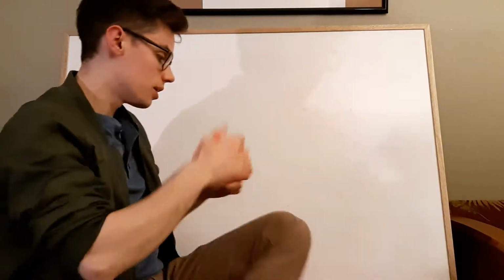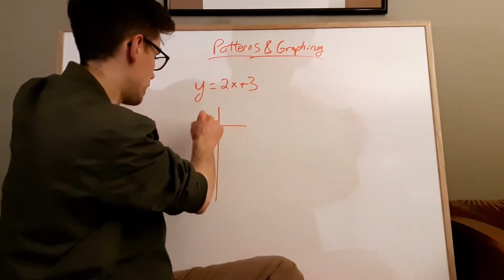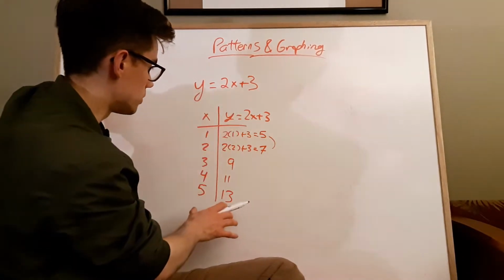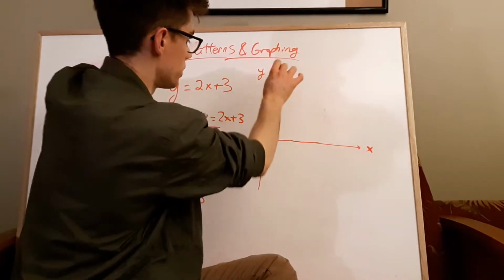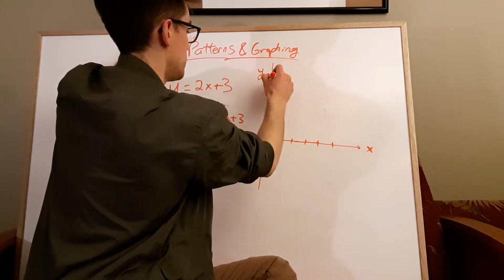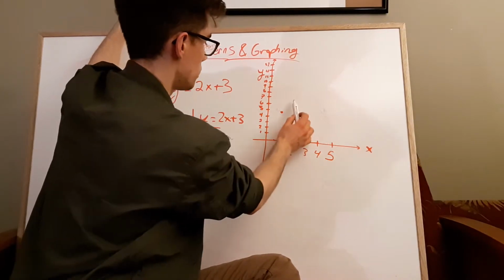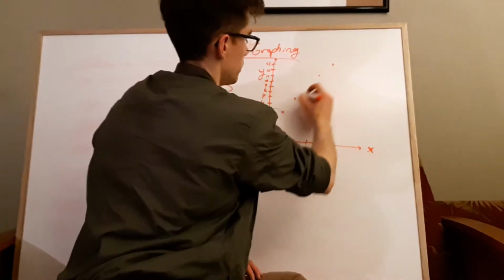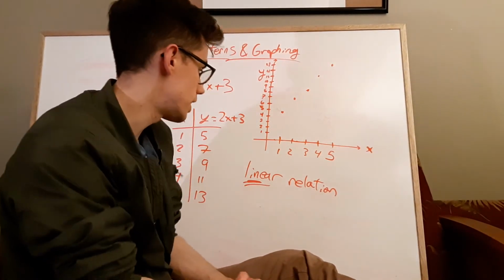Grade 7 - Graphing a table of values